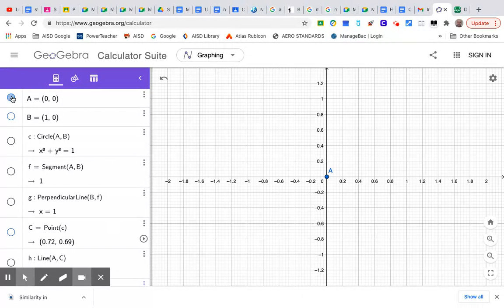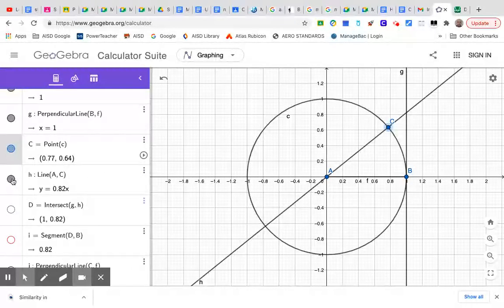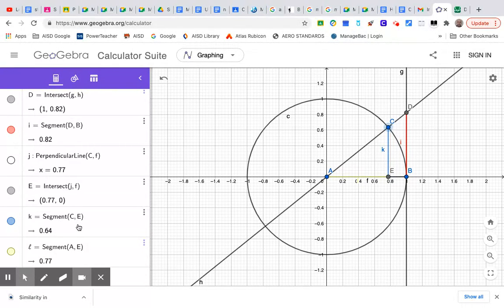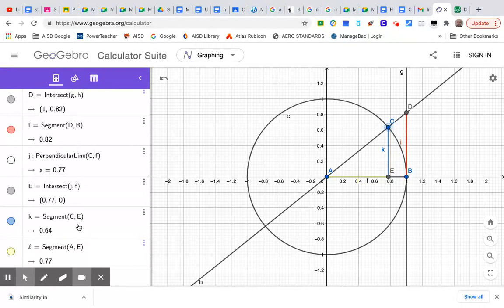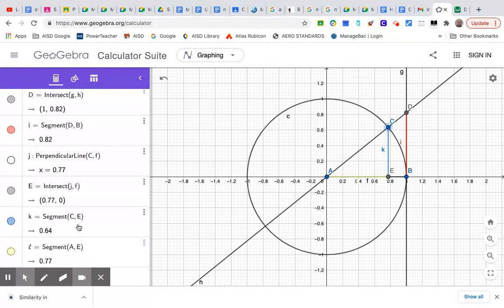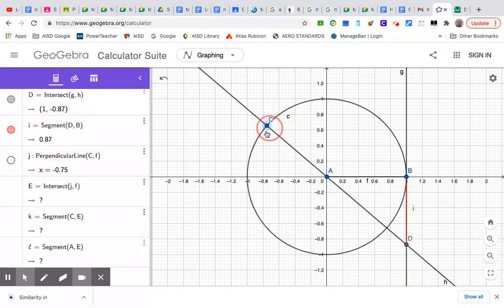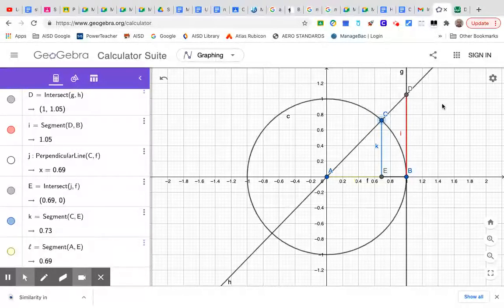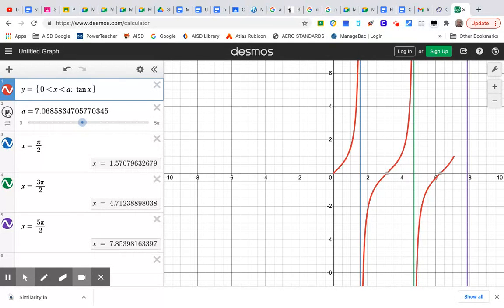tangent function and graph